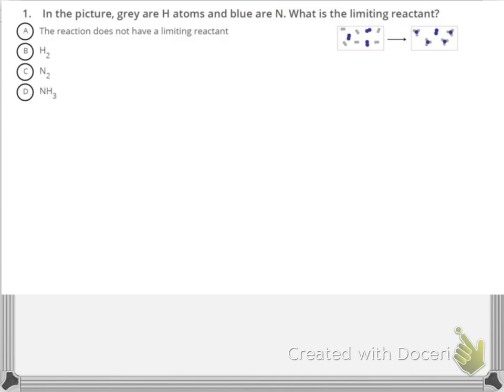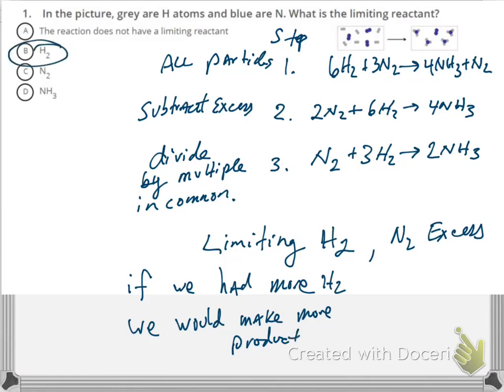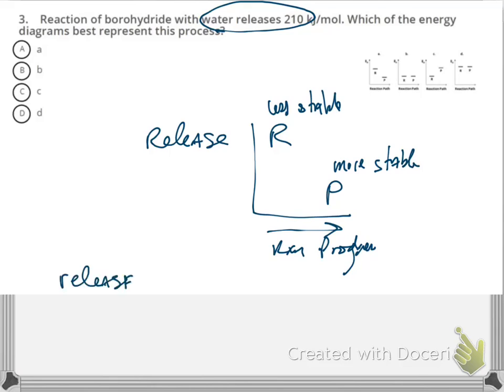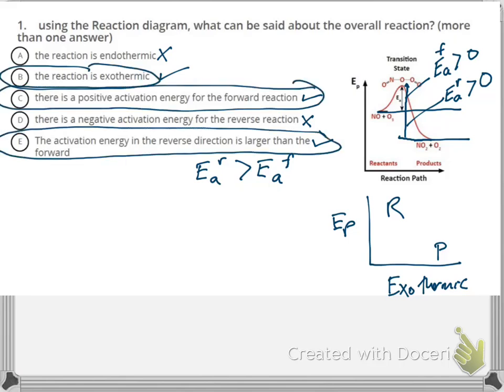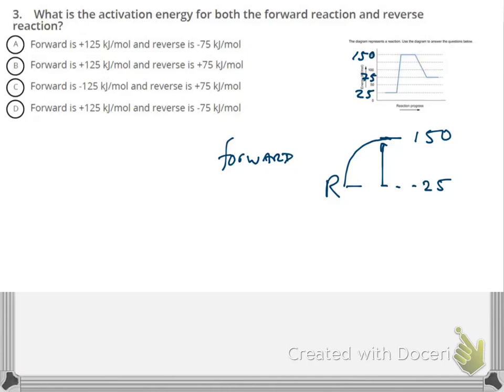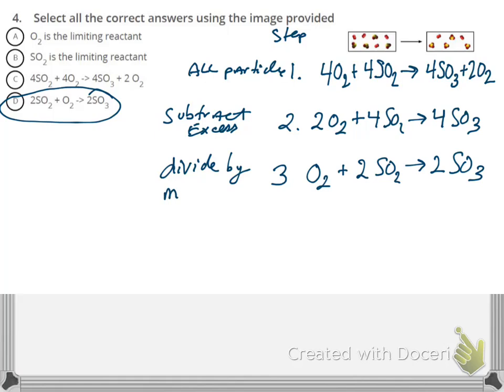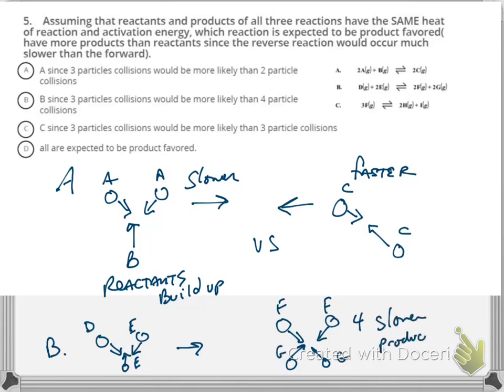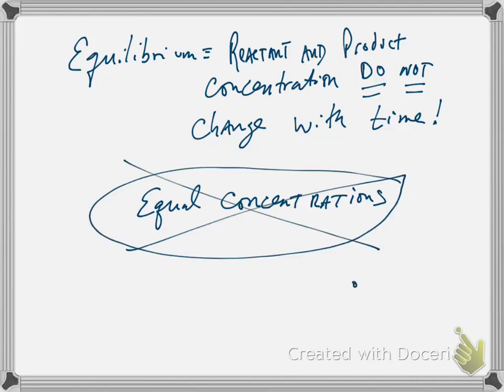U4M1 FAQ in office hours hw